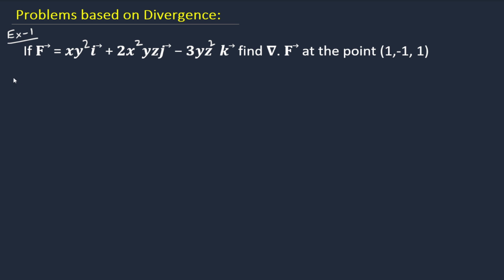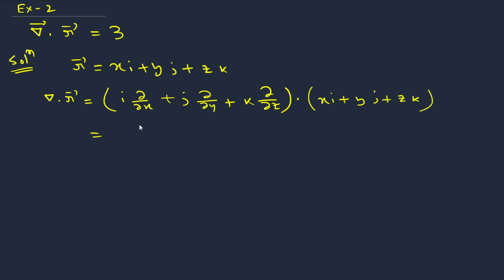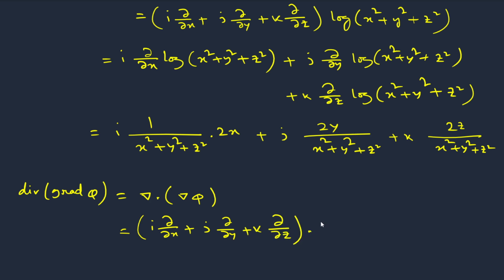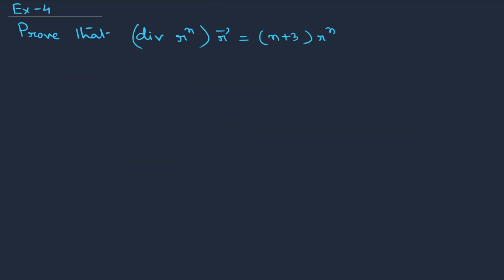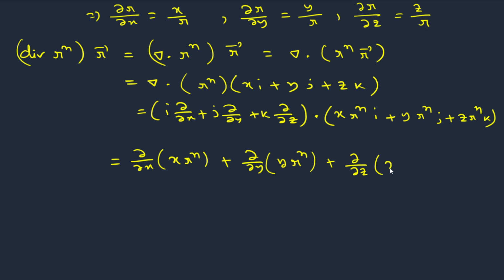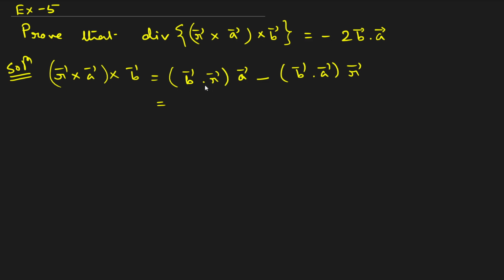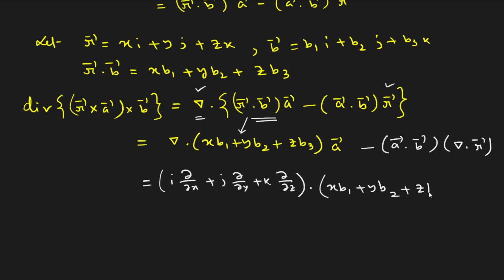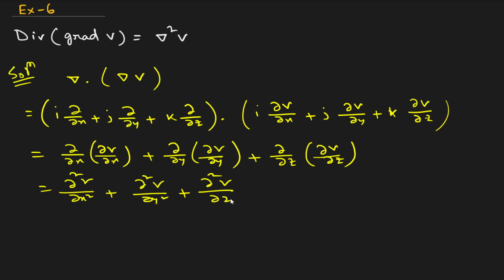Divergence of a Vector Field- Solved Examples | Vector Calculus | By Bamdeb Sir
This is helpful for the students of BSc, BTech, MSc and for competitive exams
What is divergence of a vector function
What is the physical significance of divergence
This Helpful For GATE, IIT-JAM
This video is handy for B.Sc./B.Tech & M.Sc./M.Tech. students also preparing for NET, GATE, and IIT-JAM Aspirants
divergence of a vector field